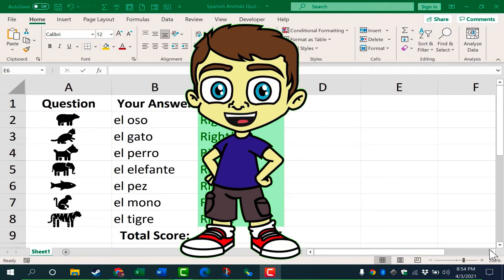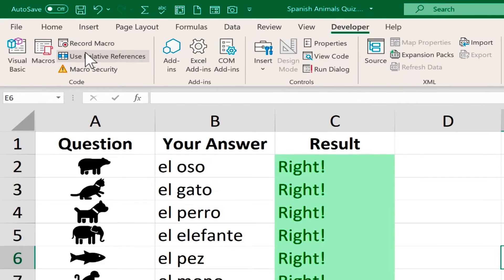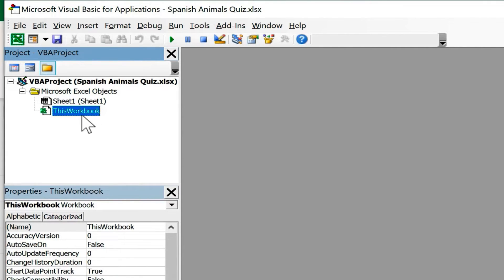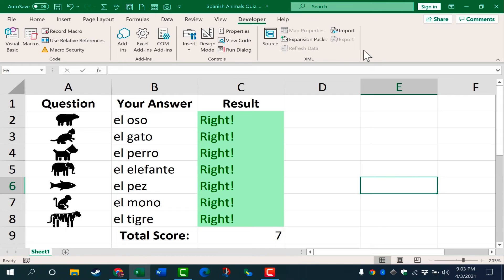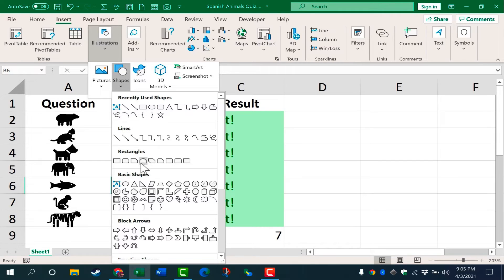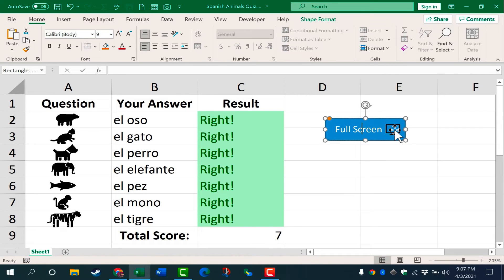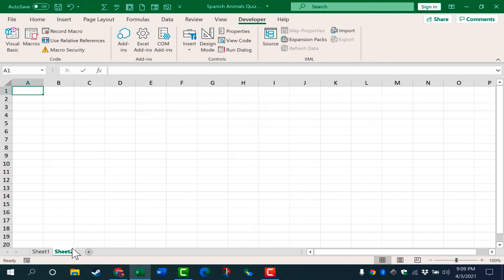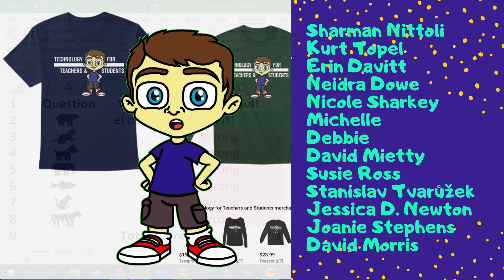Create a Go Full Screen Macro in Excel and How to Create Custom Excel Buttons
Learn how to create your own custom Excel buttons to use with macros, hyperlinks, and more. The example we'll use in this video is that of a macro that when executed will put Excel into full screen mode. This video will extend your knowledge of Excel macros while also teaching you about custom buttons.
Here's the VBA code for this macro:
Sub GoFullScreen()
Application.DisplayFullScreen = _
   Not Application.DisplayFullScreen
End Sub